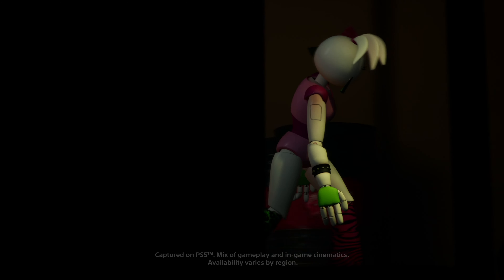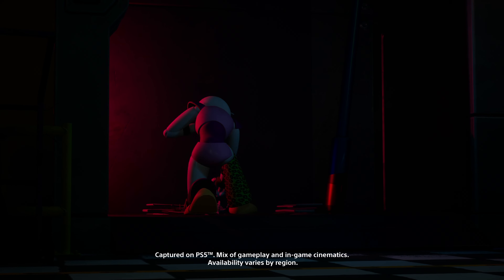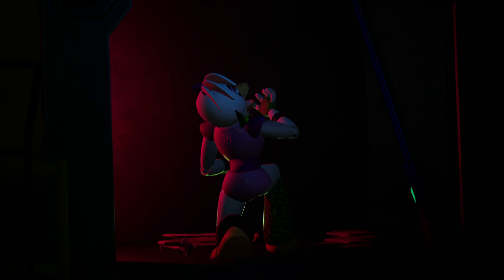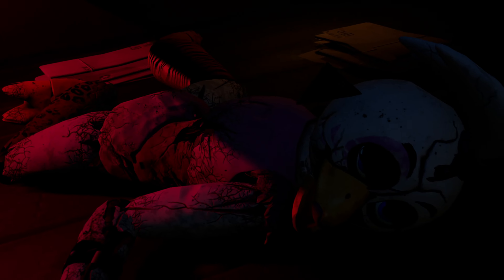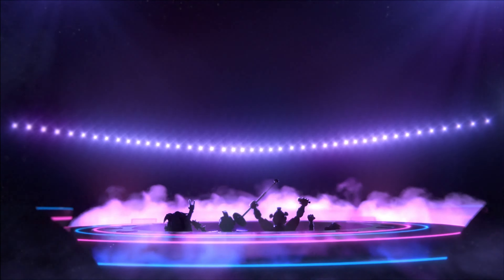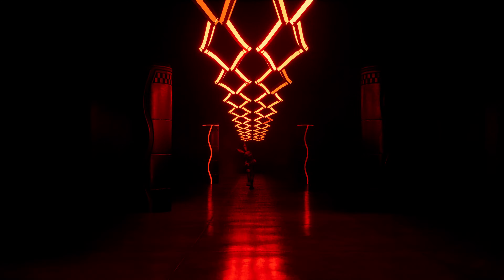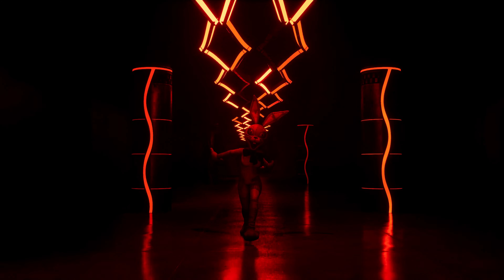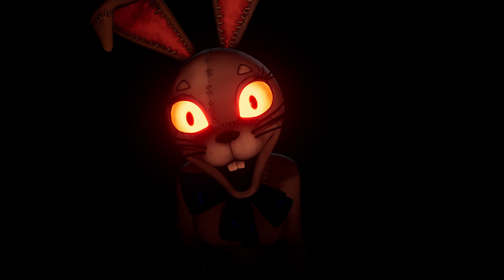Five Nights at Freddy's Security Breach • State of Play Oct 2021 4K Trailer • PS5 PS4